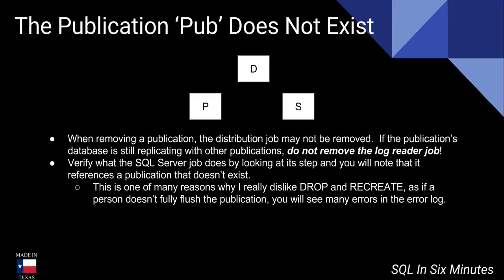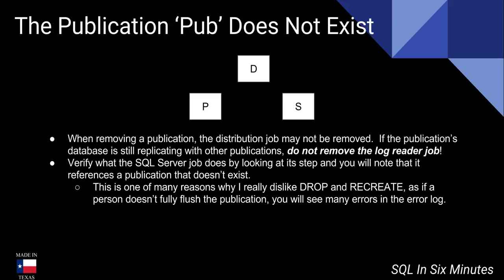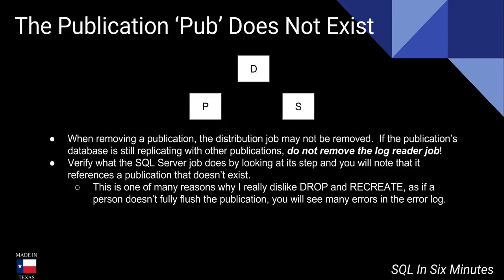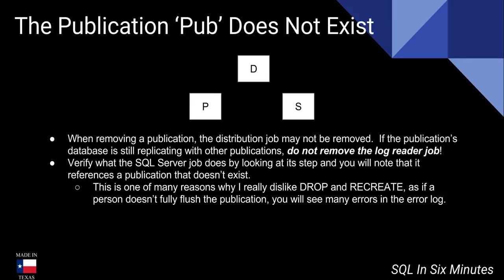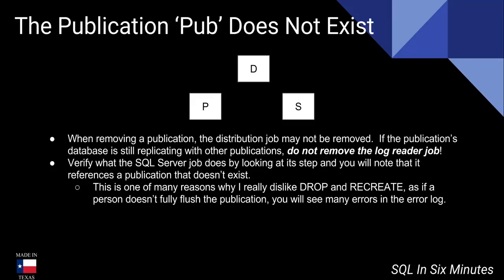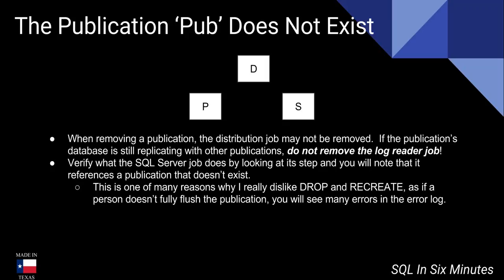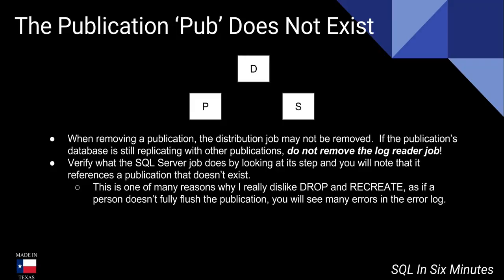The Publication ‘Pub’ Does Not Exist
Do you need general technical consulting help in database engineering or security?  Fill out the following form Troubleshooting this error when we see it in the error log.